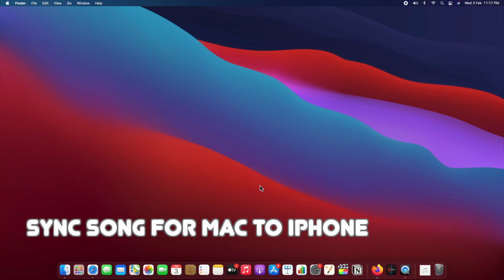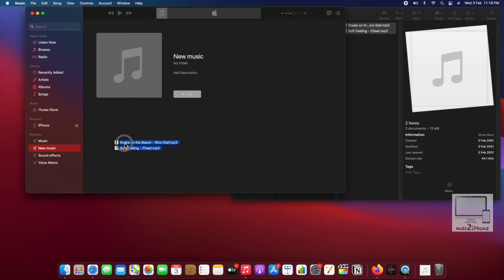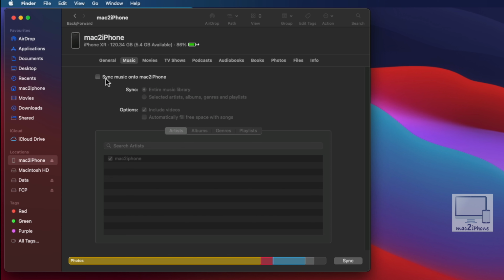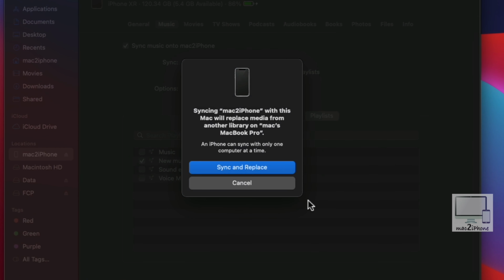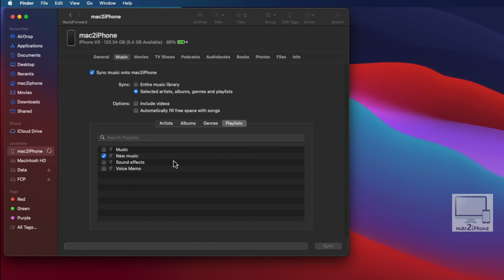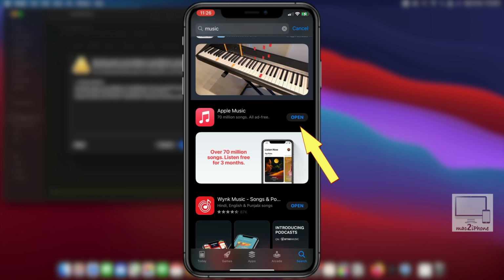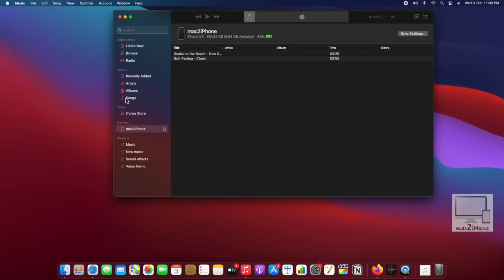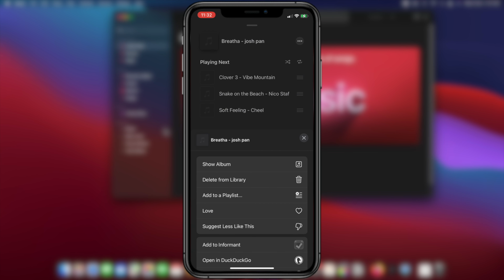How to sync music from your Mac to your iPhone or iPad in macOS Big Sur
In this video step by step guide to sync your music from Mac to iPhone